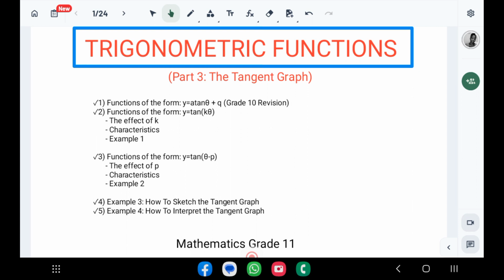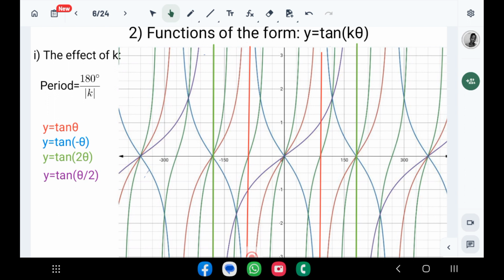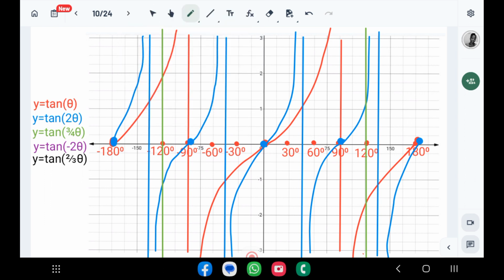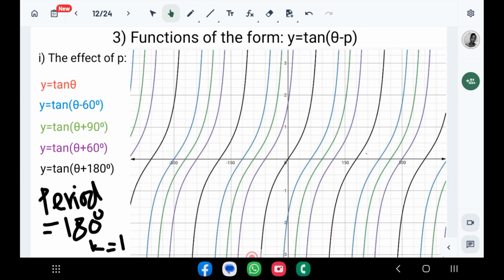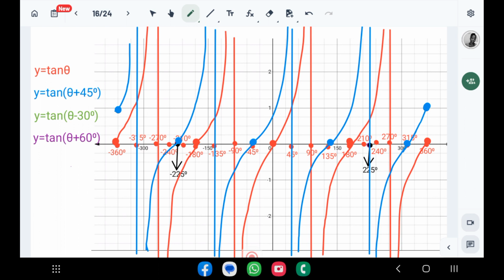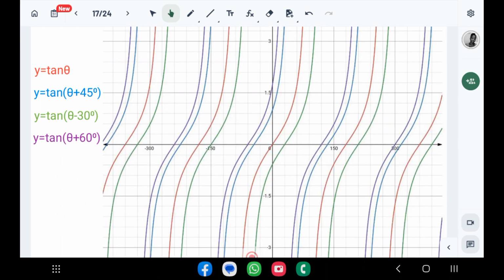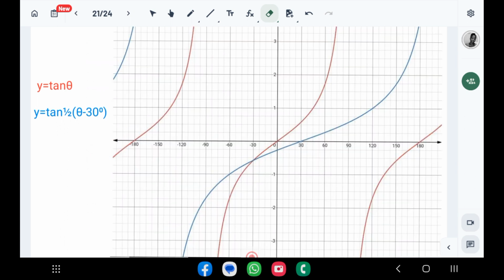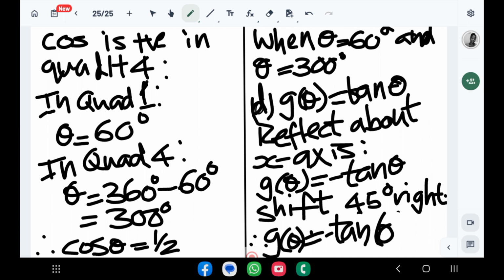Mathematics Grade 11: TRIGONOMETRIC FUNCTIONS (Part 3- The Tangent Graph)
(Mathematics Grade 10: The Tangent Graph)

Chapters

1) Introduction (00:00)

2) Video Summary (00:53)

3) Functions of the form: y=atanθ + q (Grade 10 Revision) (02:10)

4) Functions of the form: y=tan(kθ) (06:43)

5) Example 1 (17:27)

6) Functions of the form: y=tan(θ-p) (43:25)

7) Example 2 (49:03)

8) Example 3: How To Sketch the Tangent Graph (01:17:55)

9) Example 4: How To Interpret the Tangent Graph (01:33:34)

10) The End (01:49:11)